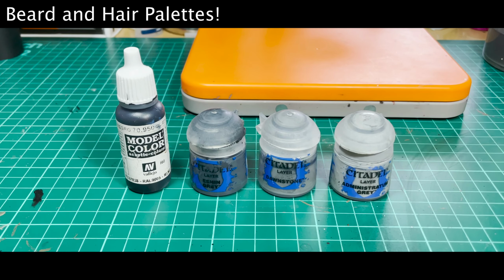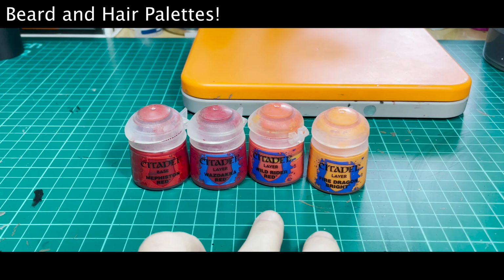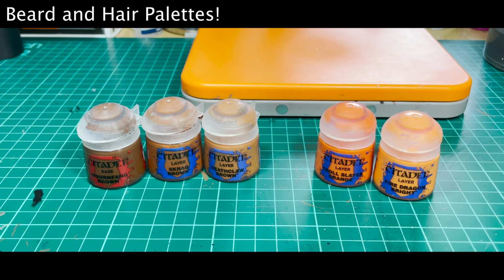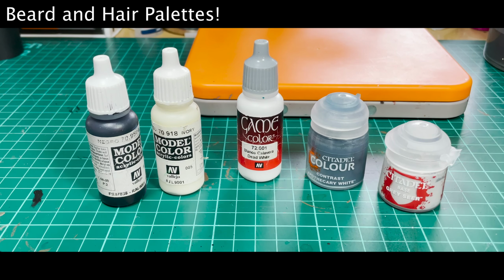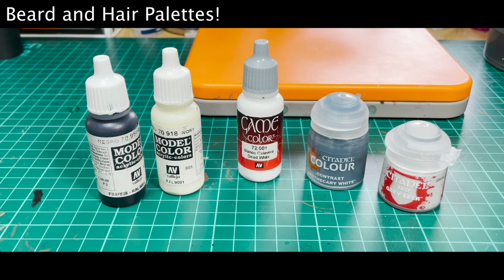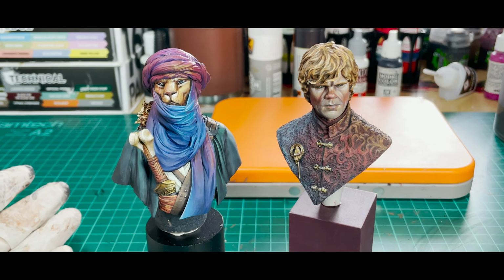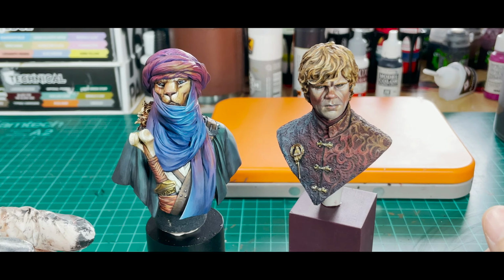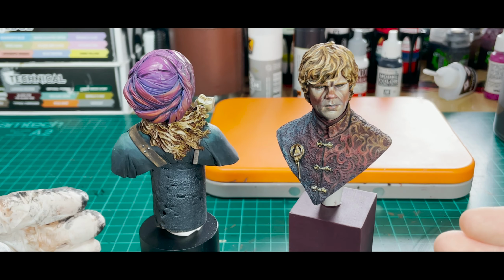Painting Dwarf Beards & Hair: Quick Guide for Miniatures | Musha's Painting Academy #10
🌟 *Episode #10: Learn How to Paint Dwarf Beards & Hair with Ease!* 🌟

Hi Mushlings! Welcome to this brief new episode of Musha’s Painting Academy for Beginners 101. In this video, I’ll share my palettes and techniques for painting realistic dwarf beards and hair. This quick guide will help you achieve detailed and lifelike hair effects on your miniatures.

*All the Palettes (0:24)*: Explore the color palettes used for painting hair and beards.
*The Sculptures (1:33)*: Understand the importance of sculpture details in painting.
*Find References & Reflection Rules (2:20)*: Learn how to use references and reflection rules for realistic effects.
*Painting Hair (3:41)*: Step-by-step guide to painting hair on miniatures.
*Painting Beard (6:18)*: Techniques for painting beards, including profiling with a darker wash.

This series is designed to help you improve your skills without the struggle.

_*Share* your progress and connect with fellow painters in the comments._
_*Follow me* on Instagram and Facebook for more inspiration and community interaction._

Thank you for joining Musha’s Painting Academy. Let's make your painting journey enjoyable and rewarding! 🎨

Join the community and make new friends! Entrate nella community e allarghiamo le amicizie in tutta la penisola! :D

Supporting me is a great way to give back to the channel and ensure I can keep producing videos and tutorials. But if you can’t, don’t worry! I’m glad you like my videos and work :)

💧WET PALETTE (PAINTER STARTER PACK):
on Amazon

📃STAY WET SHEETS
on Amazon (IT)
on Amazon (UK)

‼️AK Ultra Matte Varnish
on Amazon (IT)
on Amazon (UK)

🖌BRUSHES:
Finest (long tip)
on Amazon (UK)
Miniature (short tip)
on Amazon (IT)

🤓OPTIVISOR:
on Amazon (IT)
on Amazon (UK)

📚BOOKS:
La Teoria Dei Colori (Color Theory)
on Amazon (IT)
on Amazon (UK)
L’arte del Colore (The Art of the Colors)
on Amazon (IT)
on Amazon
Color Mixing Recipes for Portraits
on Amazon (IT)
on Amazon (UK)

🔴AK RED PALETTE SET
on Amazon (IT)
on Amazon (UK)
🔵AK BLUE PALETTE SET
on Amazon (IT)
on Amazon (UK)

⚫️AK Black Primer
on Amazon (IT)
on Amazon (UK)
⚫️GW Citadel Chaos Black Spray Primer
on Amazon (IT)
on Amazon (UK)
🔴AK Red Primer
on Amazon (UK)

▶️Plastic Glue/Colla
on Amazon (IT)
on Amazon (UK)

🌟STREAMING SETUP & GEAR🌟
SONY RX10 IV on Amazon
MIC on Amazon
STREAMDECK on Amazon
ELGATO 4K on Amazon
LED RING on Amazon
MANFROTTO on Amazon
MULTI USB on Amazon
NOVOSTELLA LEDS on Amazon
NANOLEAF on Amazon

Recorded with:
🎥GoPro Hero 9 + Hero8 ///
📸Sony Cyber-shot DSC-RX10 ///
🎞Video Editing with Premiere Pro CC